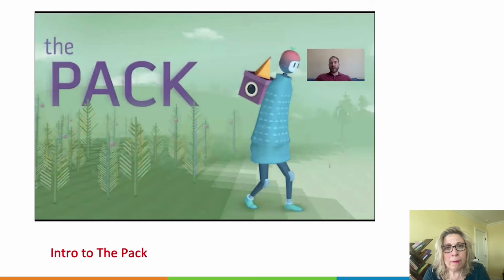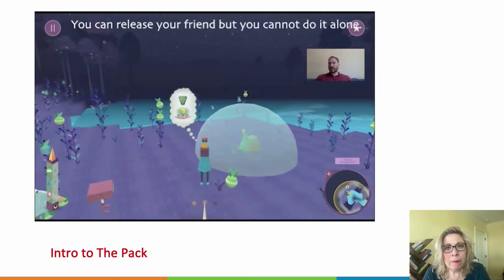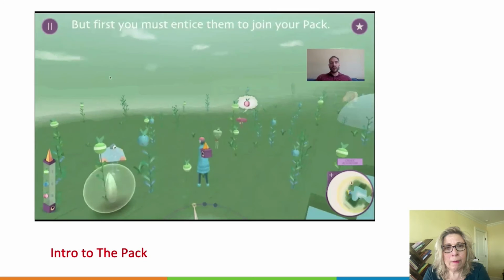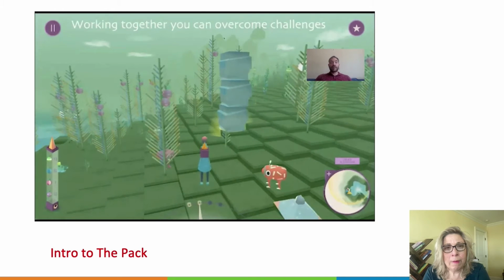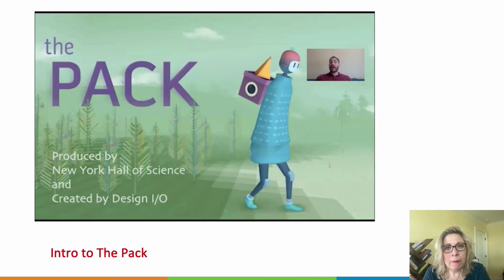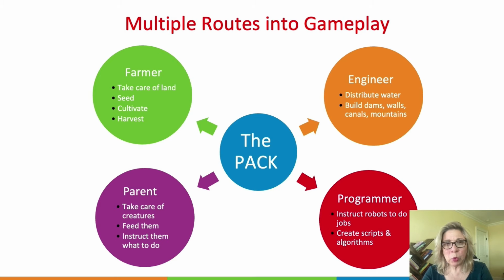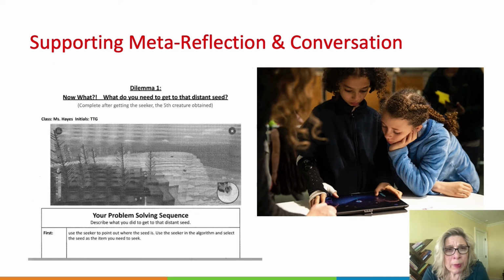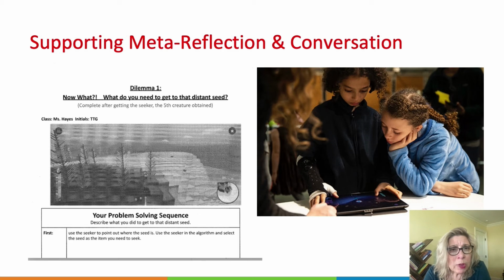Fostering Computational Thinking with an Open World Game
The Pack, developed by NYSCI, Design I/O, and the Columbia Earth Institute is an open world game where healthy ecosystems have faltered and players must befriend creatures with special functions who can be combined into algorithms to help restore the environment. NYSCI will share insights from a federally funded research project on how The Pack can build foundational computational thinking concepts and skills diverse children need to become active participants in the digital universe.